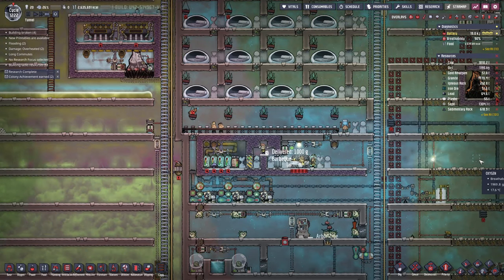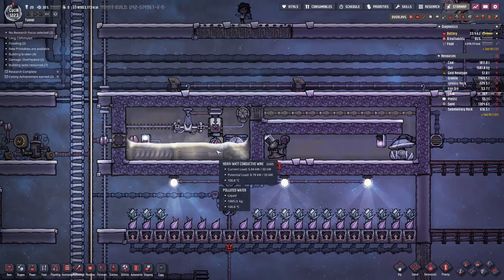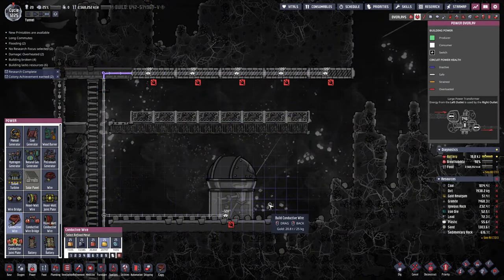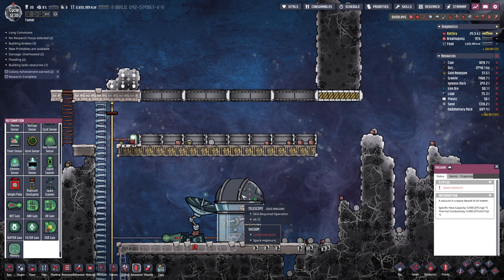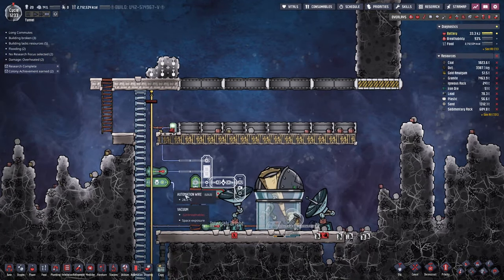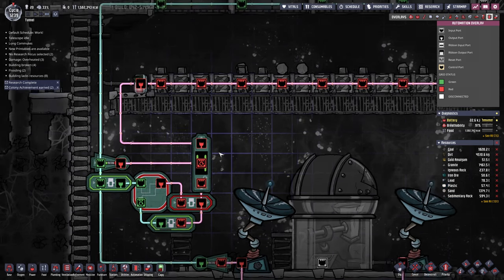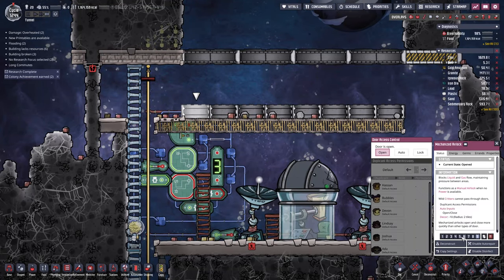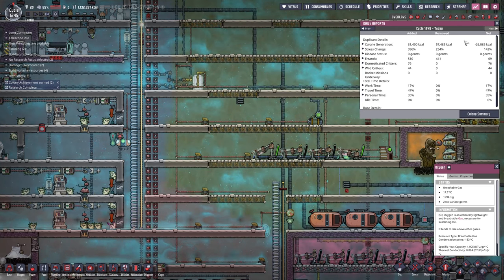Taking a Deep Look Into Space! - Oxygen Not Included- Episode 26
Today we continue our first series of a fun little survival colony builder called Oxygen Not Included. Today we build up to the surface, get a telescope installed and get a neat little automated regolith remover!